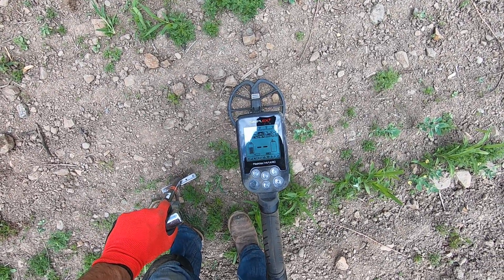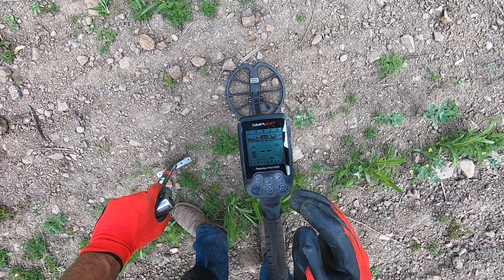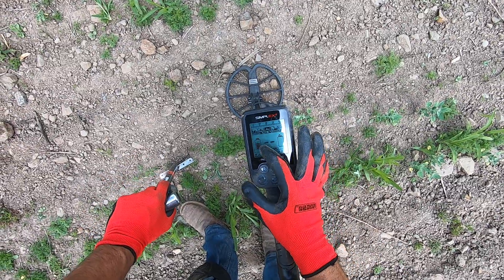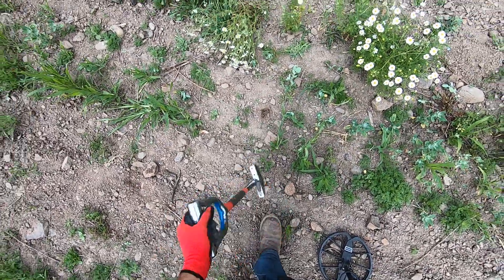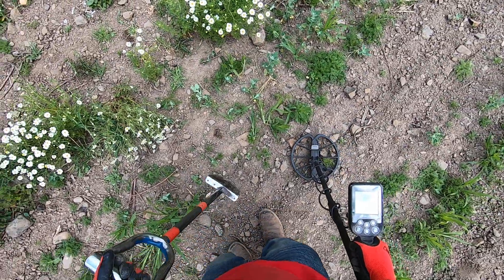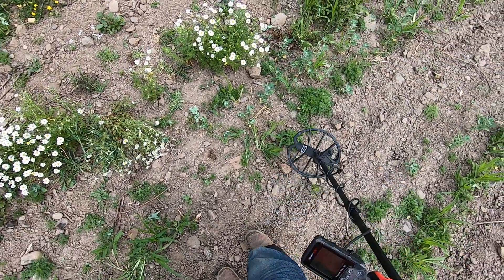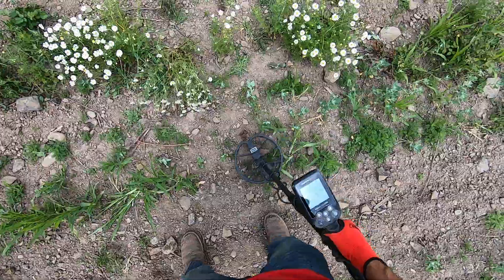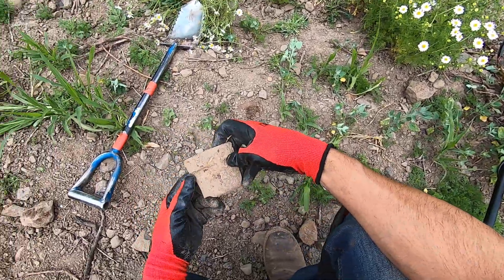The Simplex should be hitting this big iron really hard, but it is NOT!!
Simplex just not performing well in this field today. Every detector has its days and sites when this happens. And this was one of those days.